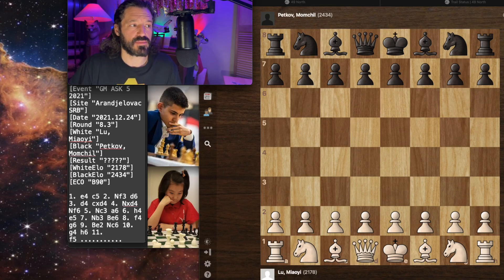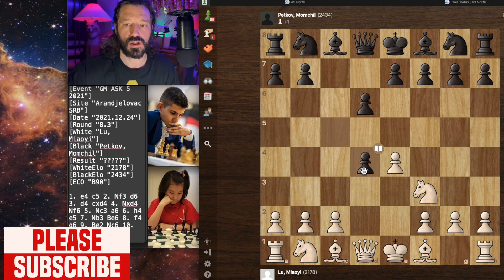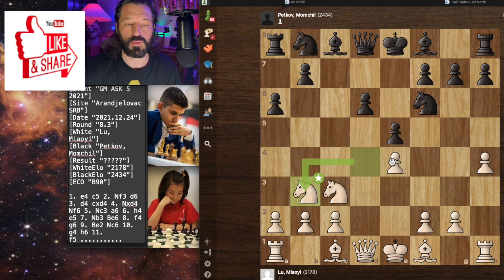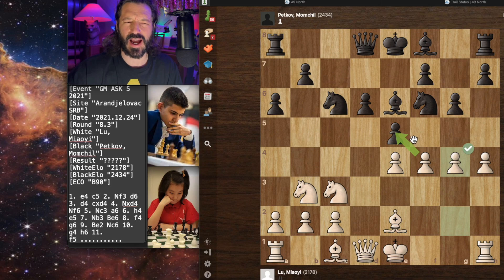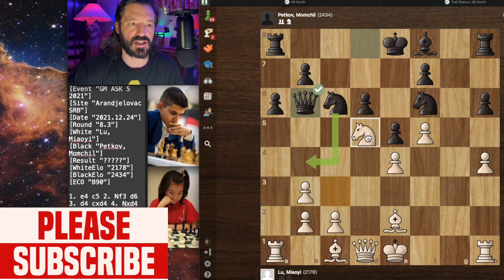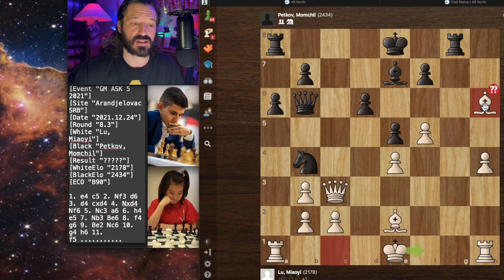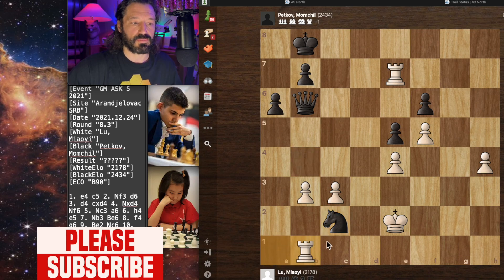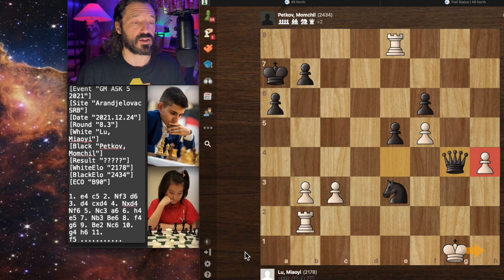Grandmaster... just another victim for chess's Brightest star??--Miaoyi vs Petkov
[Event "GM ASK 5 2021"]
[Site "Arandjelovac SRB"]
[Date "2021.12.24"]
[Round "8.3"]
[White "Lu, Miaoyi"]
[Black "Petkov, Momchil"]
[Result "?"]
[WhiteElo "2178"]
[BlackElo "2434"]
[ECO "B90"]

1. e4 c5 2. Nf3 d6 3. d4 cxd4 4. Nxd4 Nf6 5. Nc3 a6 6. h4 e5 7. Nb3 Be6 8. f4 g6 9. Be2 Nc6 10. g4 h6 11. f5 .